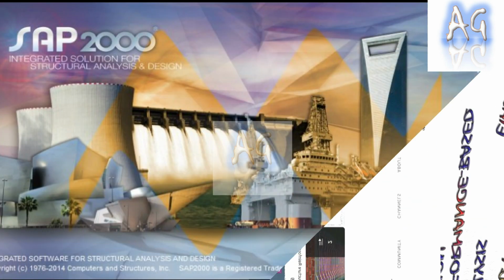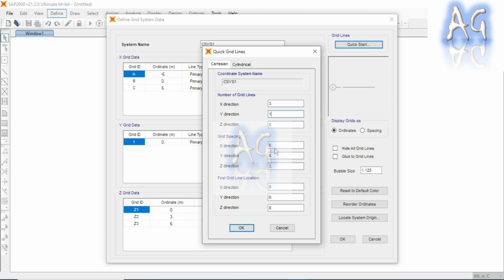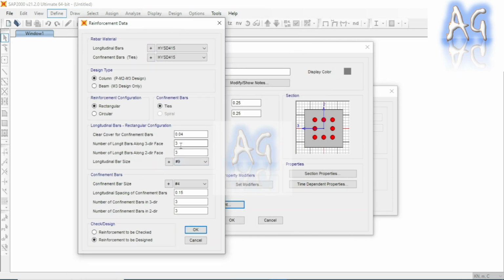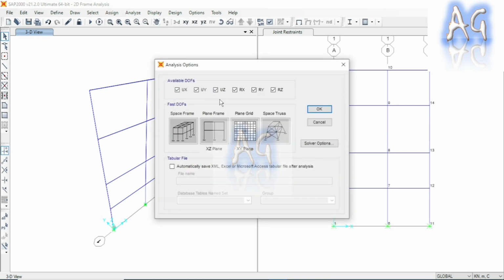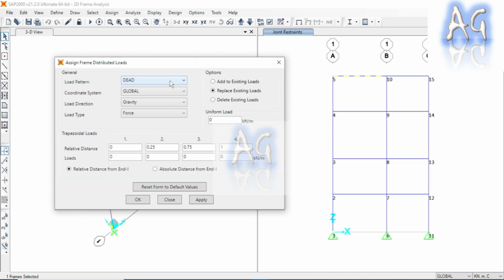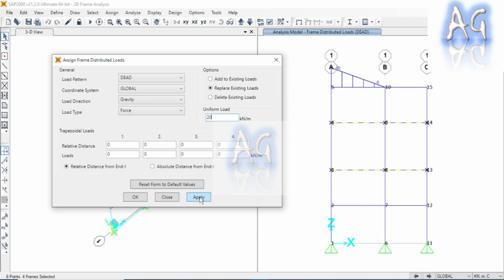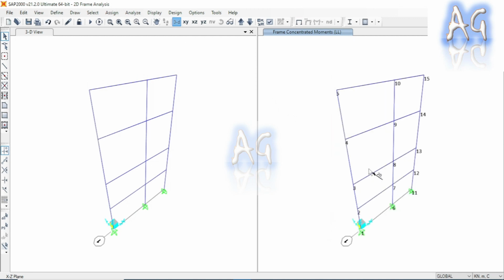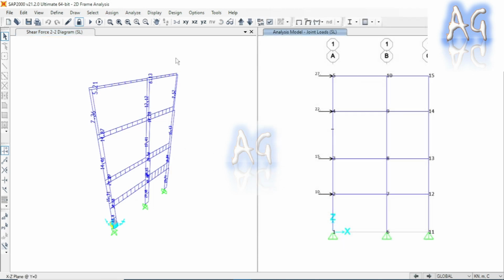SAP2000 Tutorials for Beginners-5. Loading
In this video, I have covered the following topics:
1. Introduction 00:00:00
2. Definition of Load pattern, Load cases, Load combination 00:00:56
3. How to model 2D frame 00:3:02
4. How to assign support 00:14:35
5. How to define load pattern 00:17:08
6. How to assign different types of loads 00:21:00
7. How to see the result 00:35:40